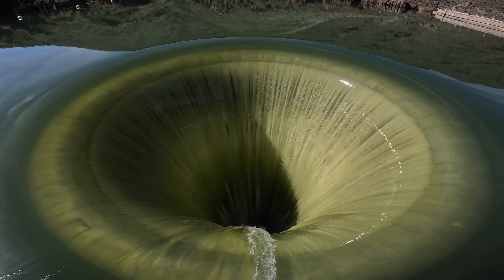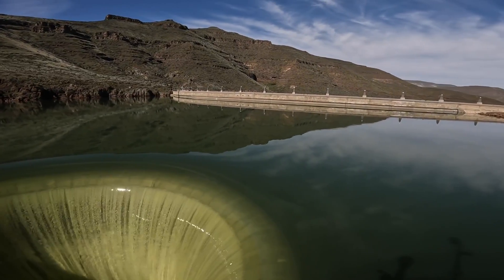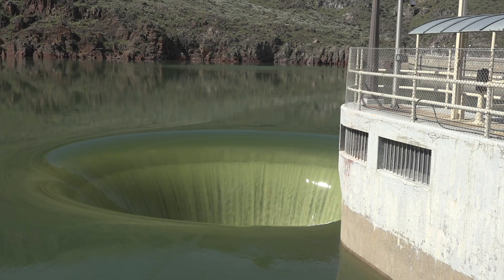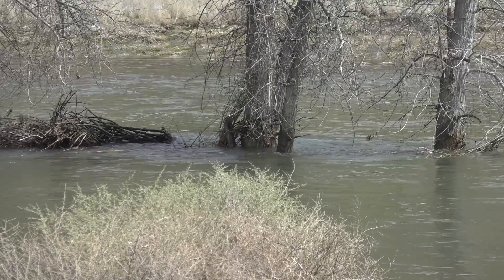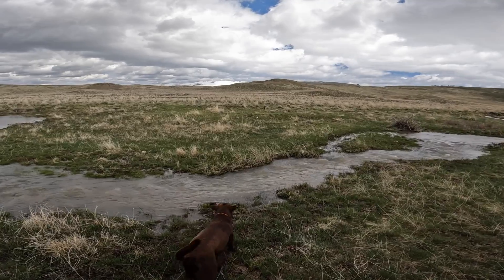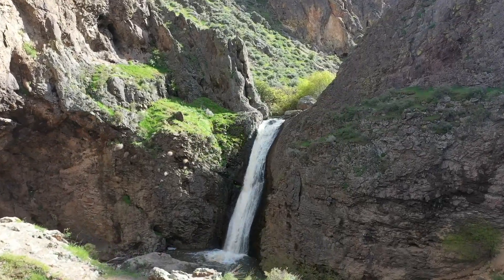The glory hole spillway operating on top of the Owyhee Dam in Oregon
The gate ring spillway doesn't operate very often, but the reservoir is 94 percent full. It's a sight to see both mesmerizing and terrifying at the same time. The Owyhee Dam also has a really interesting history.